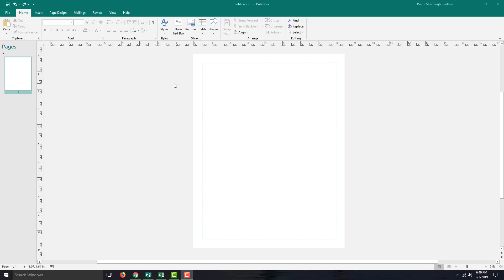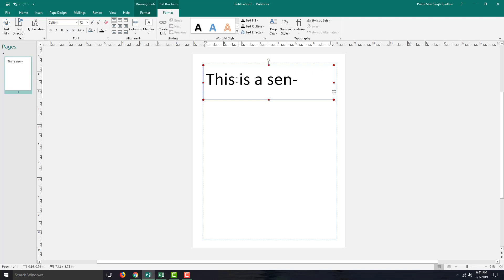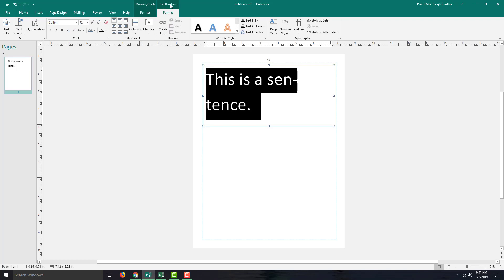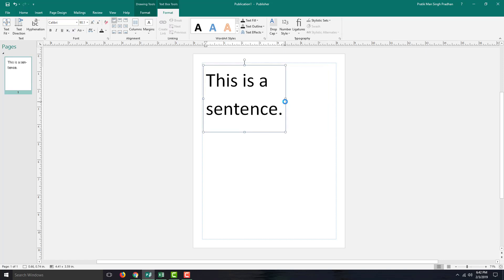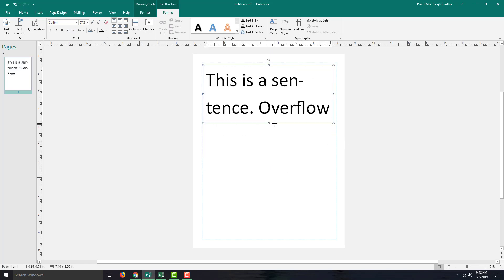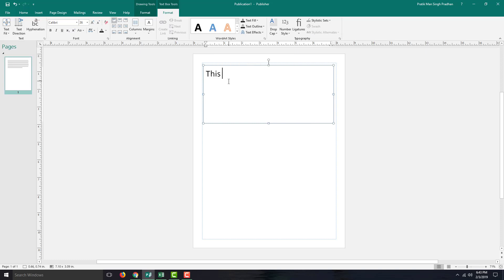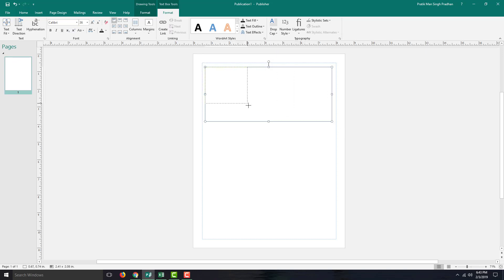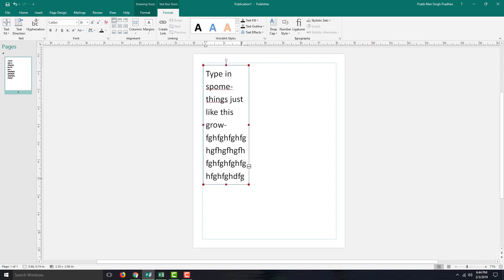MS Publisher Tutorial - Lesson 11 - AutoFit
In this tutorial, we will be discussing on AutoFit in Microsoft Publisher.